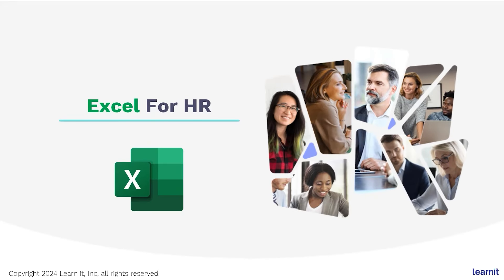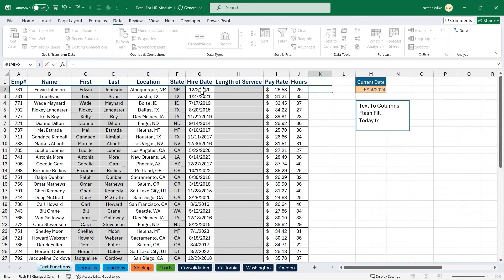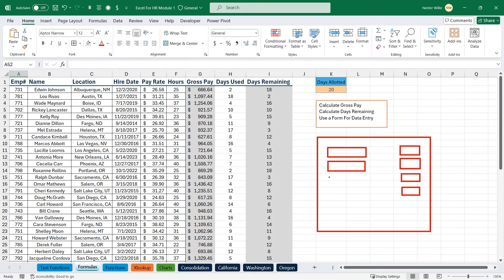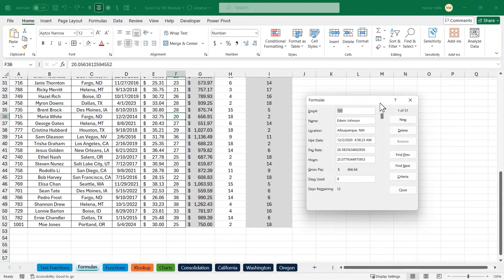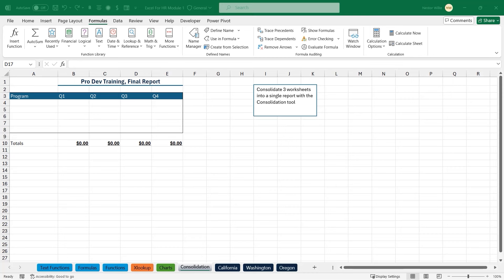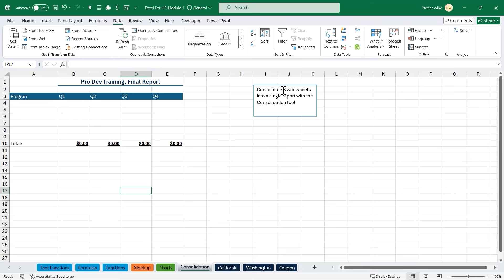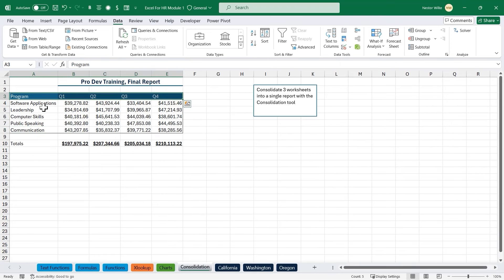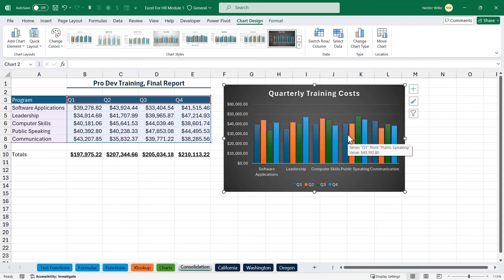Excel for HR Beginner Tutorial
Who it's for:  HR professionals seeking to improve their data management skills in Excel, particularly in data cleaning, calculations, chart creation, and consolidation techniques tailored for HR tasks.

What it is: Microsoft’s spreadsheet application used to organize and analyze data.

What you'll learn: Students will learn foundational Excel skills tailored to HR data management. This course covers essential text functions like text-to-columns and Flash Fill for organizing employee data, along with the TODAY function to calculate service length. Students will explore formulas for calculating metrics like gross pay and remaining time off, while gaining an understanding of absolute references. Additionally, they will learn advanced tools such as XLOOKUP for searching employee records, COUNTIF for counting instances, and SUMIF and AVERAGEIF for analyzing program costs by employee or department. The course also demonstrates data consolidation from multiple sheets and creating dynamic visuals with charts and sparklines to enhance data interpretation. Through these skills, HR professionals will become proficient in organizing, calculating, and visualizing workforce data in Excel.

Username: manuals
Password: password

Start 0:00
Introduction 00:09
Text to Columns Tool 01:32
Flash Fill 05:30
Calculate Length of Service with Today Function 08:47
Calculate Gross Pay and Days Remaining 13:25
Using a Form to Manage Records 19:13
Overview of the IF Function 23:48
Programs Completed by Employee with Countif 28:37
Cost of Training by Employee with Sumif 32:24
Naming Ranges for Reuse 35:48
Average Cost per Program with Averageif 40:27
Overview of Xlookup 44:25
Return Employee Details Based on Employee Number 50:31
Consolidate Sheets into a Single Report 57:02
Inserting a Chart 1:02:43
Managing an Inserted Chart 1:09:36
Capture Trend Analysis with Sparklines 1:14:39